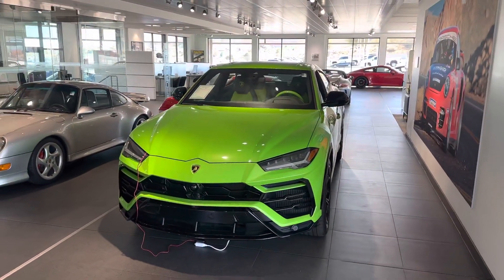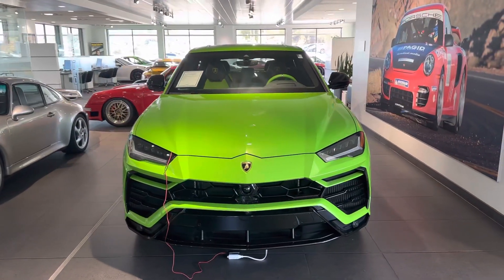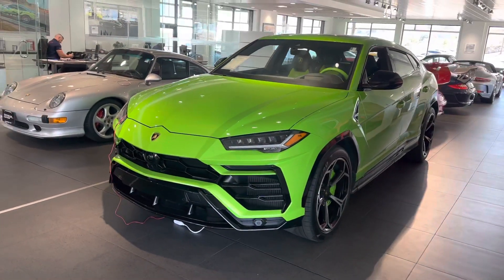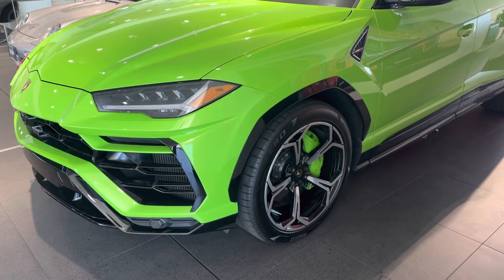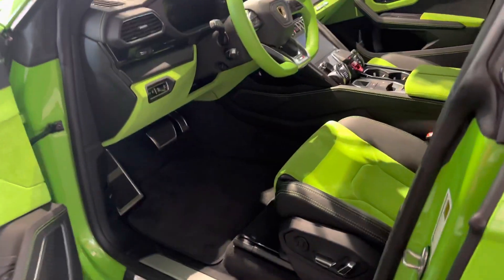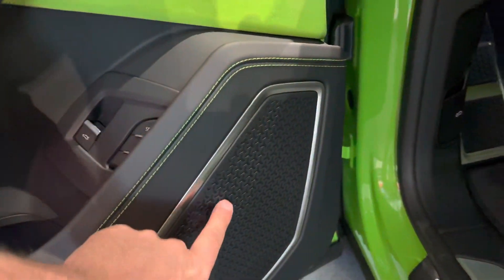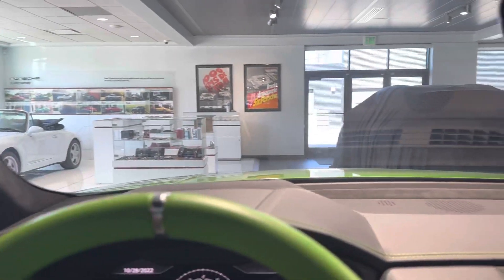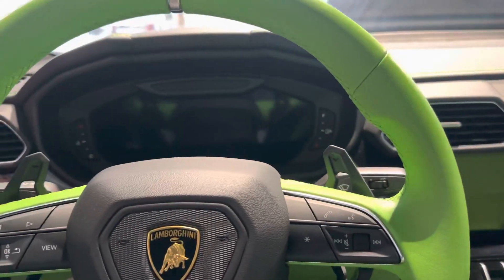2022 Lamborghini Urus